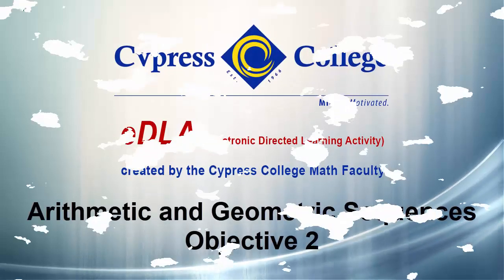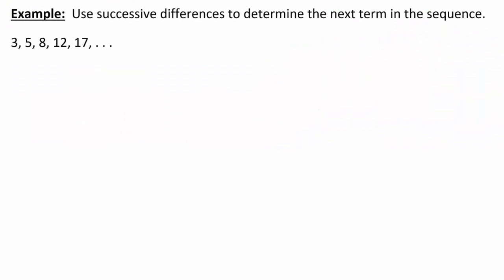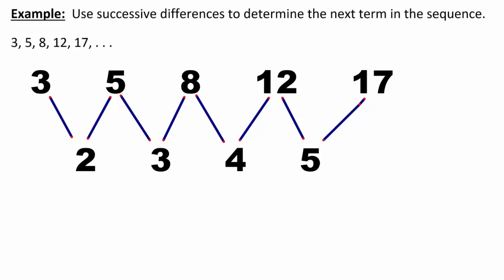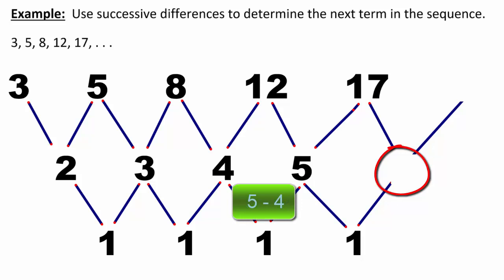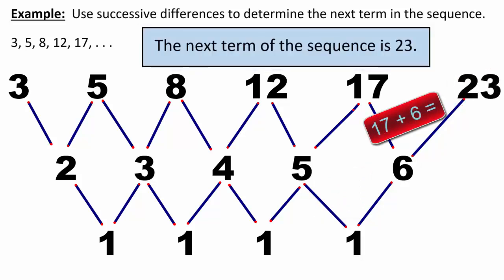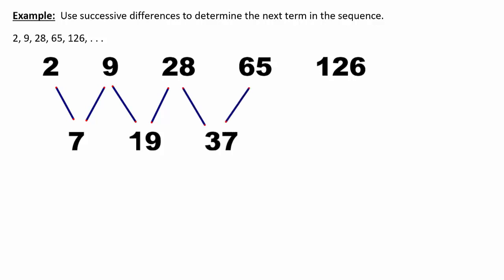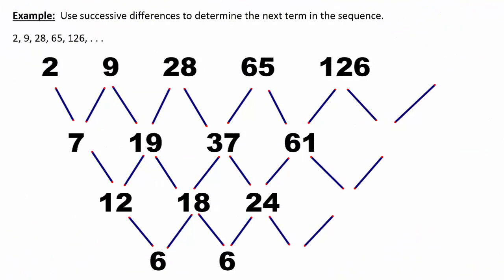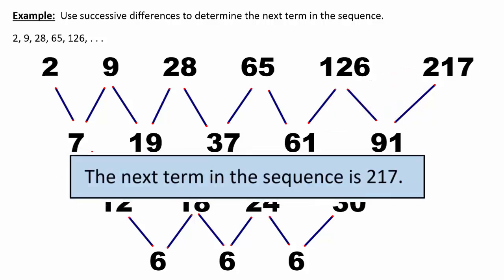Arithmetic and Geometric Sequences Obj 2